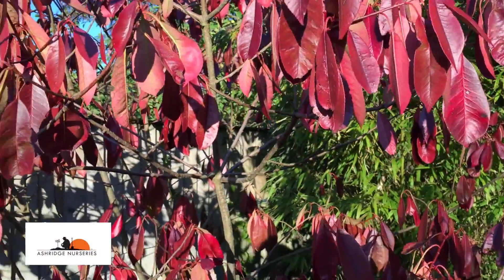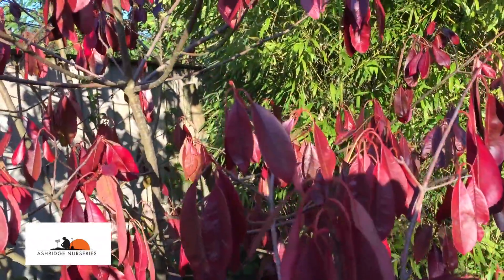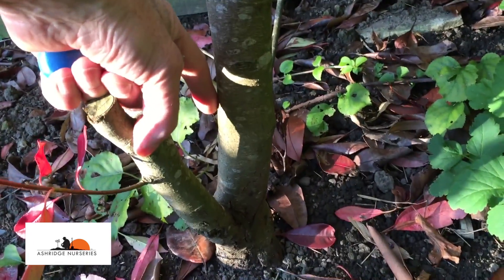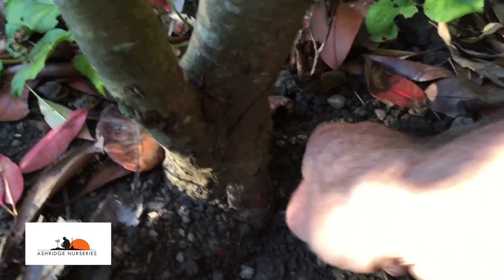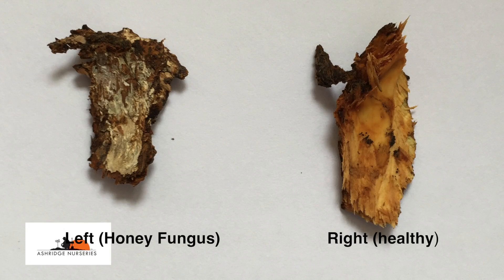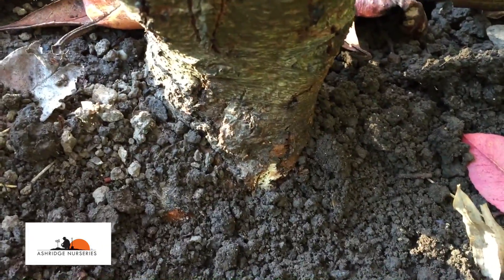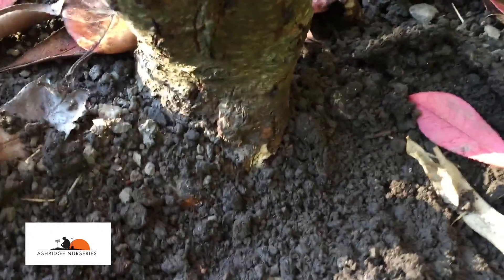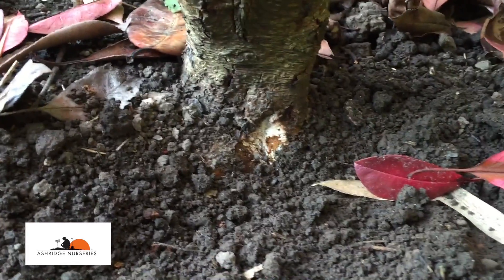How to Diagnose Honey Fungus, Armillaria mellea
A real life example of plant death caused by honey fungus, Armillaria mellea. Symptoms and diagnosis.

Be the first to know about our special offers, and get monthly gardening tips by joining our newsletter